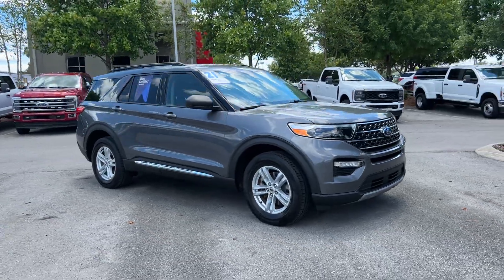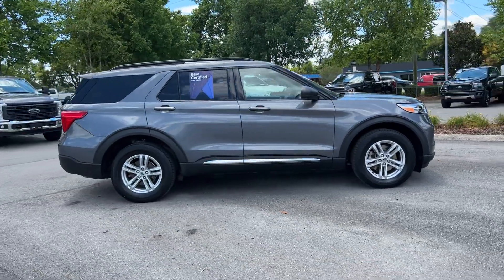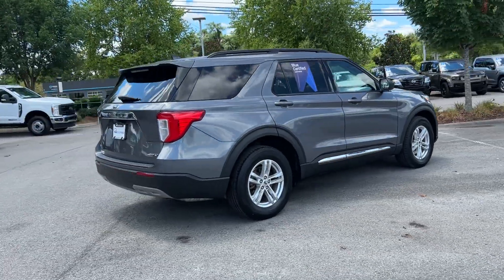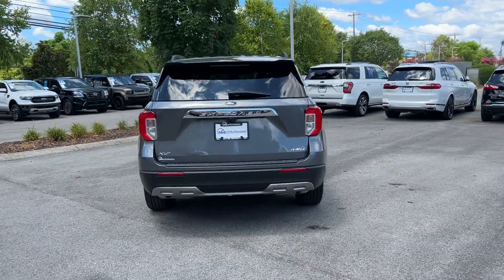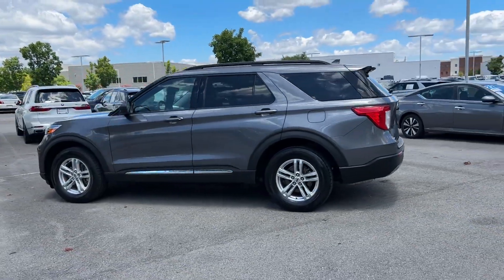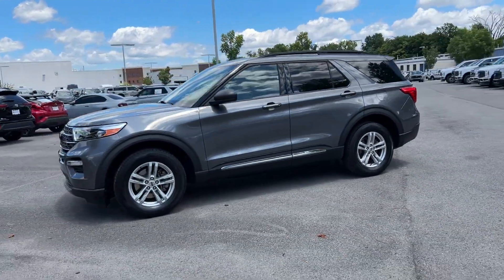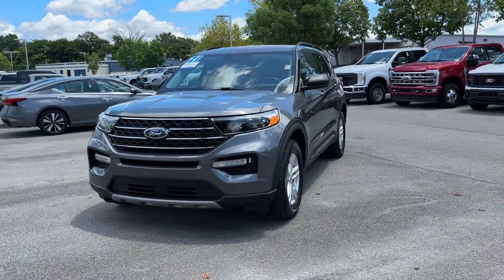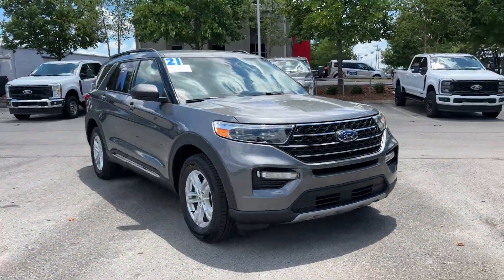2021 Ford Explorer XLT Murfreesboro, Nashville, Cookeville, Clarksville, Chatanooga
2021 Ford Explorer XLT 1FMSK8DH4MGB14660 Video